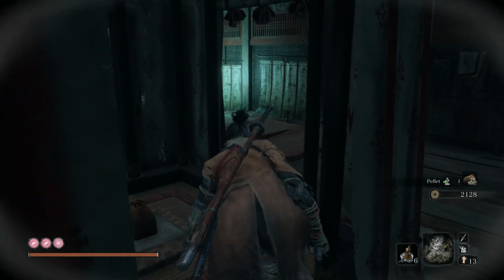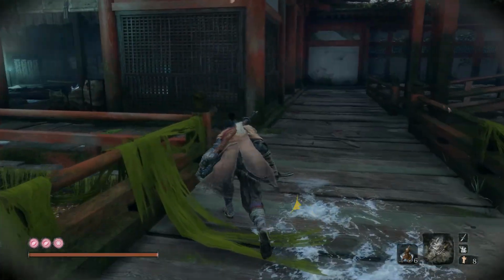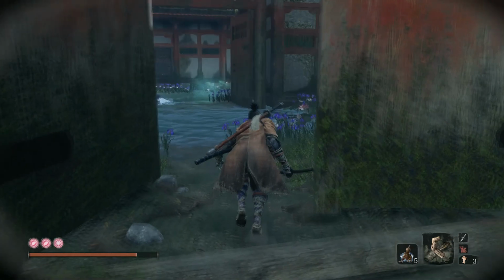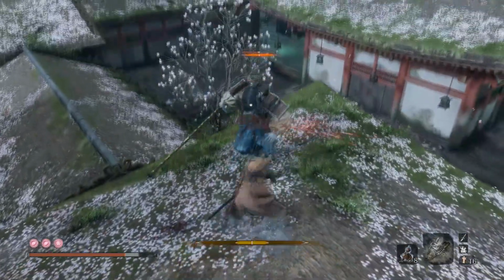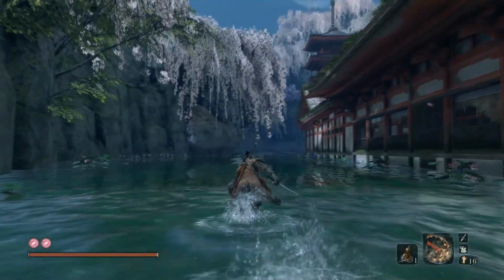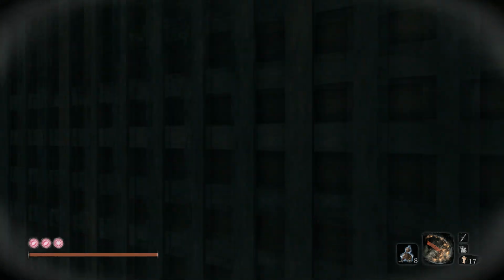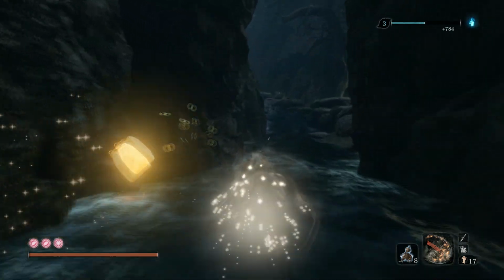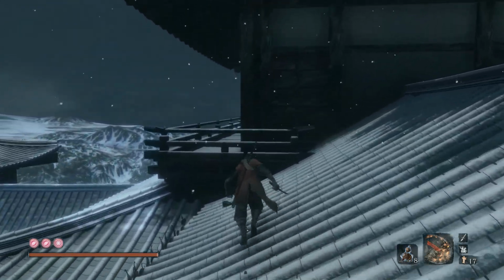Sekiro: Shadows Die Twice - Part 33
Welcome back to japan, join me as i blindly stumble my way through Sekiro: Shadows Die Twice.
Can the wolf save the young master, can we parry are way to victory, can we avoid panic jumping and hurling ourselves into the abyss?

Sekiro: Shadows Die Twice